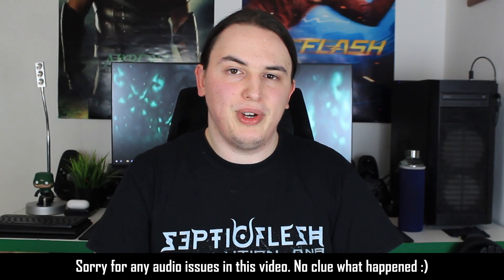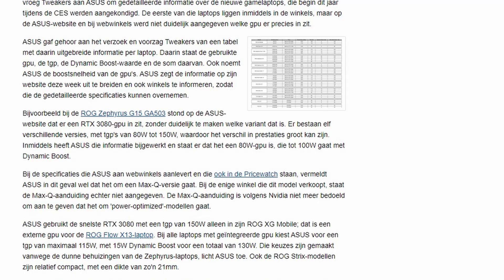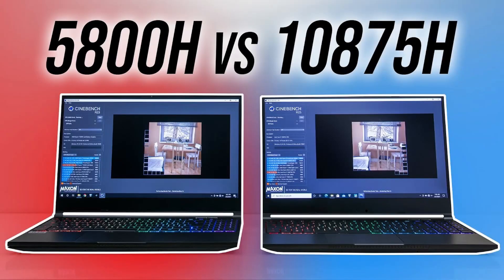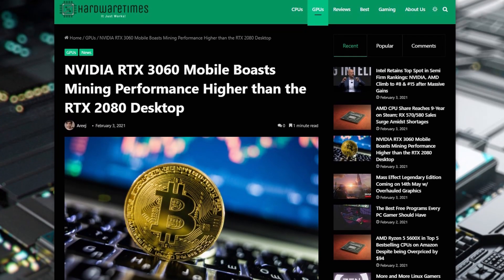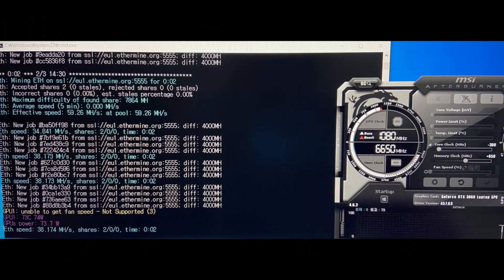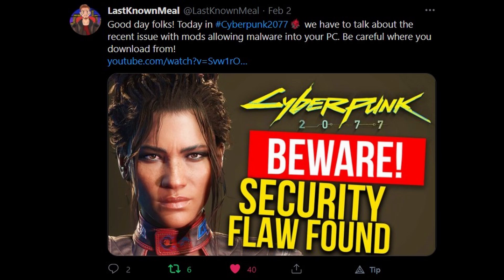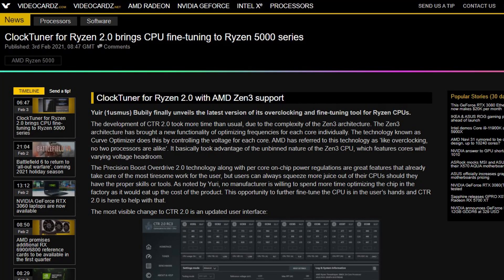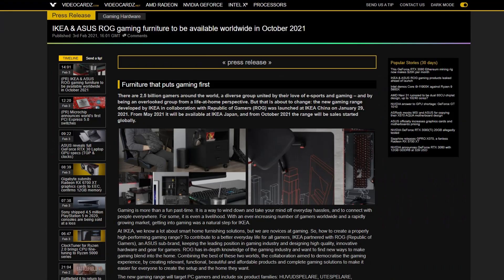Asus reveals their RTX 3000 mobile TGPs & people are mining on RTX 3060 Mobile GPUs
Asus has revealed the TGP values for their laptops powered by RTX 3000 mobile GPUs. They are now the second big manufacturer (MSI were first as far as I know) to publicly disclose the TGPs to the public. Of course, XMG, Eluktronics and some other brands have done this before, but this makes me think more companies are going to follow into their footsteps.

However, I am not all that hyped to hear about cryptocurrency mining performance on RTX 3000 mobile GPUs. Depending on who you are, this might either be bad or good news, since the performance of the RTX 3060 Mobile is similar to that of the desktop RTX 2080 when it comes to mining workloads.  Hopefully we won't go through a laptop mining craze, since that will make it nearly impossible to find them, aside from most likely making them more expensive.

The new ClockTuner for RYZEN 5000 CPUs has also launched and I think you should check it out, but before you do that, make sure you haven't downloaded some sketchy mods for Cyberpunk 2077. Until the problem gets fixed, I'd recommend staying away from mods and enjoying the vanilla version of the game (if you can).

And IKEA and ASUS ROG are bringing their products to the market relatively soon. More info in this video.

Timestamps:

0:00 - Asus discloses the  TGPs for their RTX 3000 laptops
1:48 - Will more manufacturers reveal their TGPs?
2:25 - RTX 3060 mobile is good for mining? Oh no...
4:00 - Cyberpunk 2077 Mods security flaw!
5:24 - ClockTuner for RYZEN 2.0 - Better performance for your RYZEN 5000 CPU
5:56 - IKEA and Asus ROG launching in October